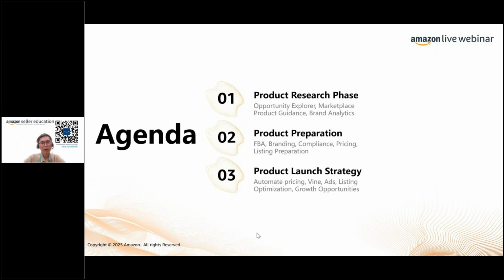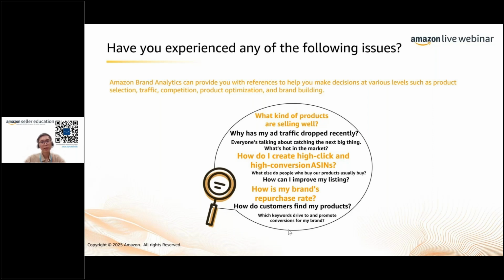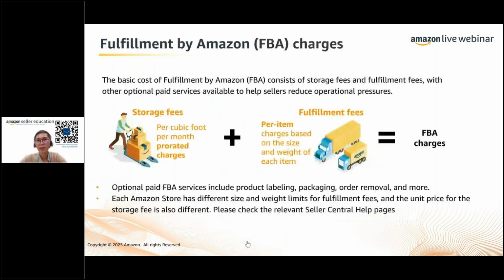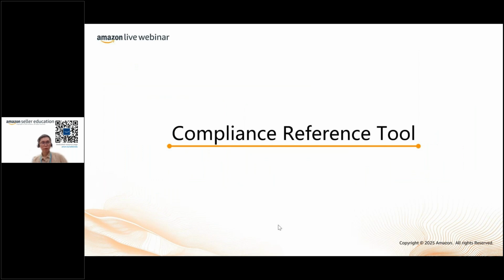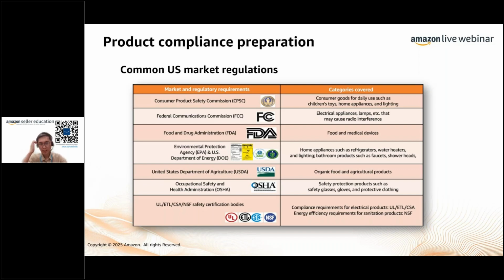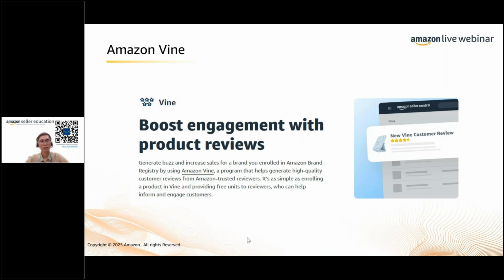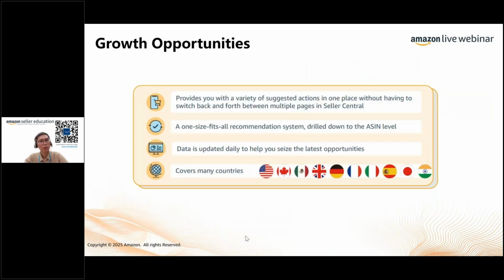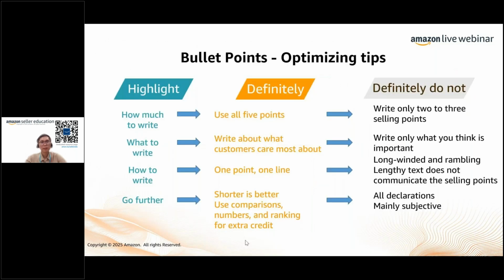Maximizing Your New Product's Potential in Amazon's Stores | Seller Education Webinars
🎤Presenter:
JunLiang, Senior Trainer from Amazon Seller Education
Yi Zhen, Senior Account Manager from Amazon

Bookmark to register for upcoming Amazon Live Webinars, watch replays, gain insights from Seller University, and join conversations in our vibrant seller communities!